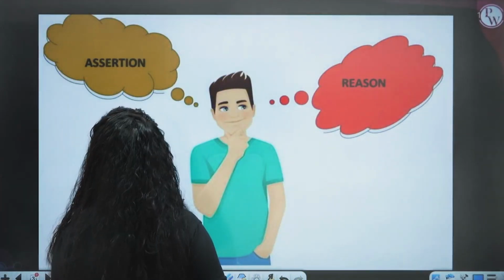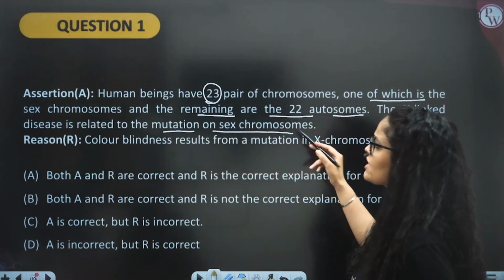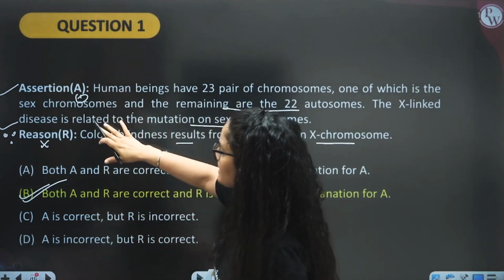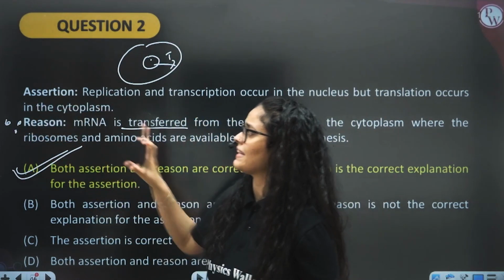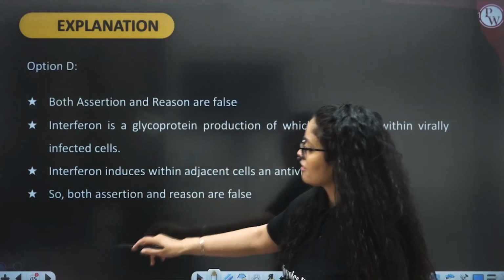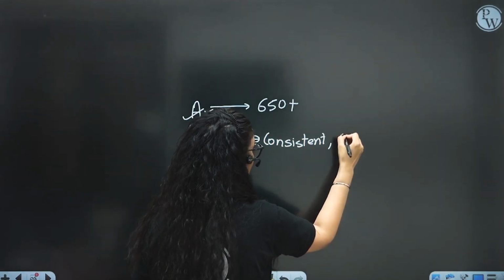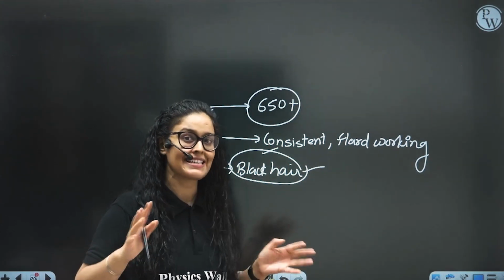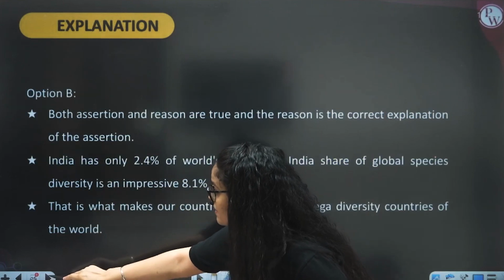This Trick Will Save Time in NEET 2024 Exam! 🔥 | Assertion and Reason Tricks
🎯 If You Are Preparing For NEET 2024 Then You Can:-

Welcome to a game-changing NEET 2024 exam strategy! If you're preparing for NEET exam, you know that time is of the essence. That's why we're here with a revolutionary trick that will save you precious minutes during your examination. In this video, we'll dive deep into mastering Assertion and Reasoning questions, a segment that often trips up even the best of NEET aspirants. These Assertion and Reason Tricks will help you in solidifying your NEET 2024 preparation strategy.